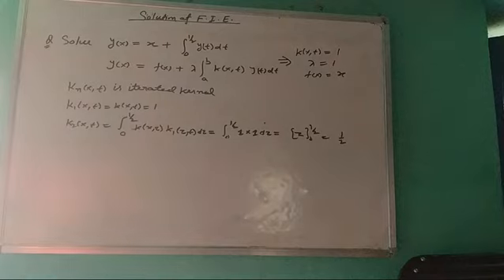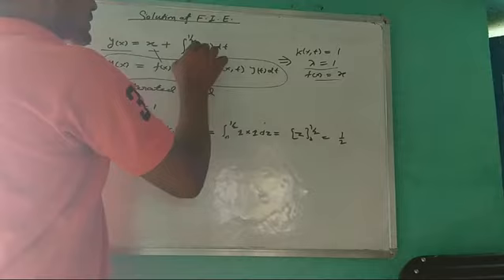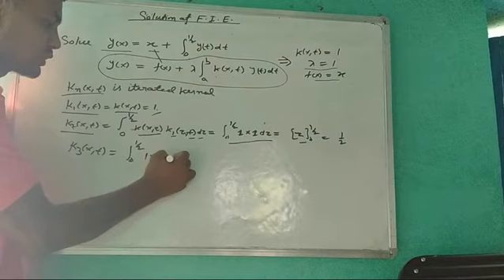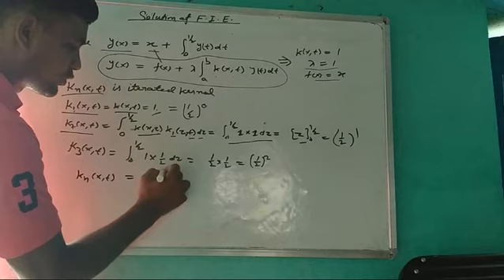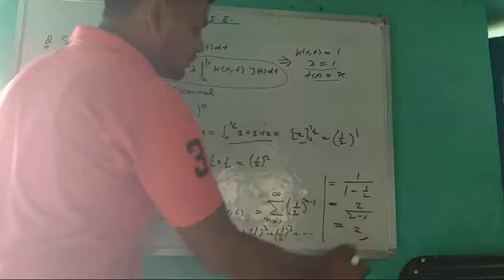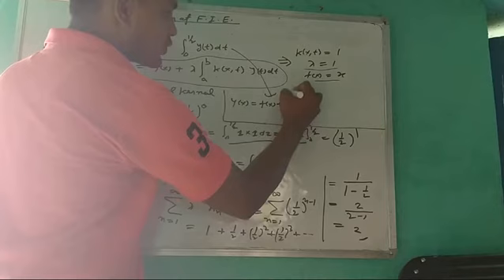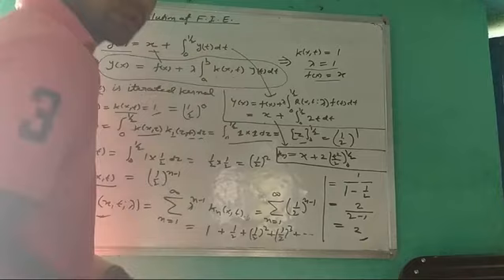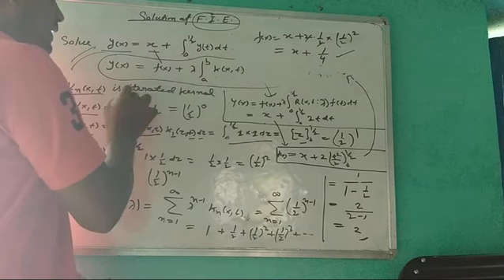Solution of Fredholm Integral Equations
Using Resolvant Kernel